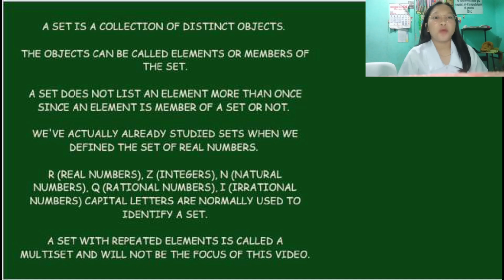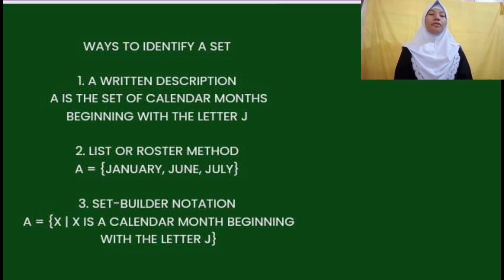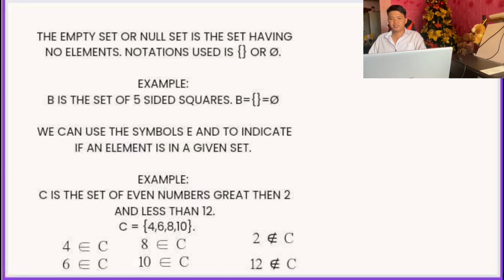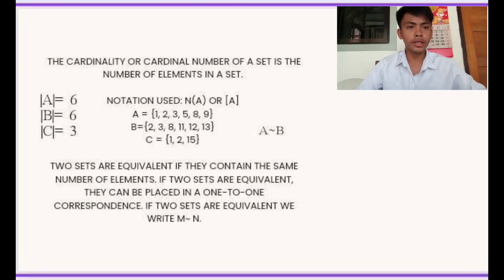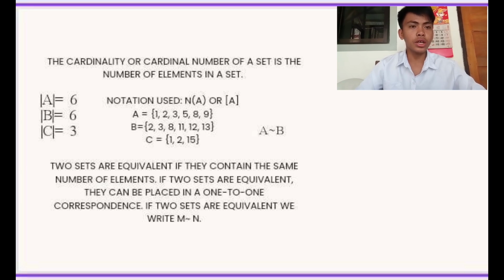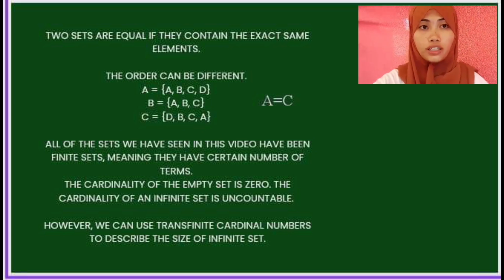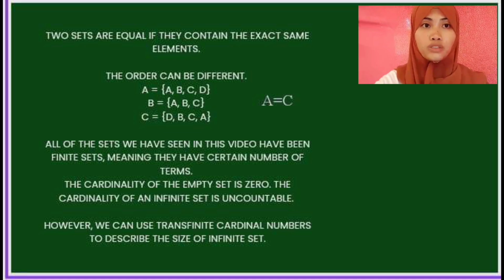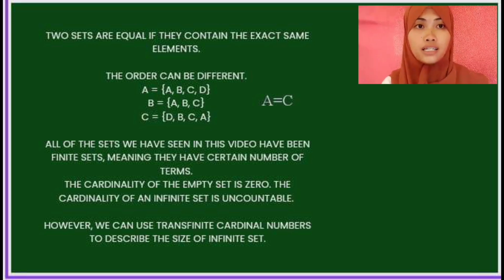GROUP 8: The Basis of Intuitive Set Theory